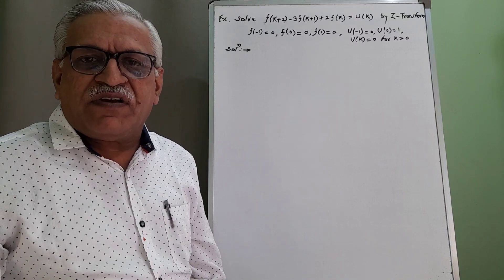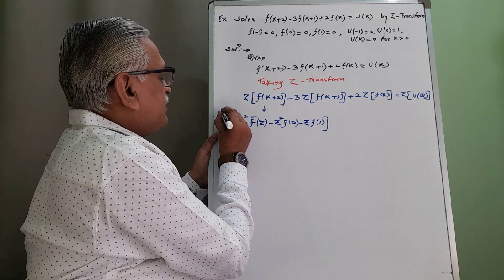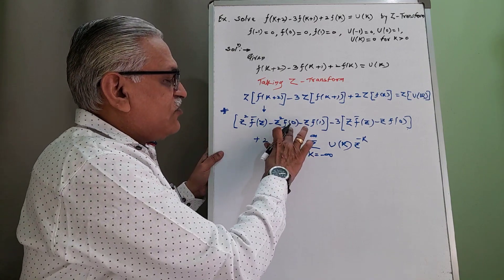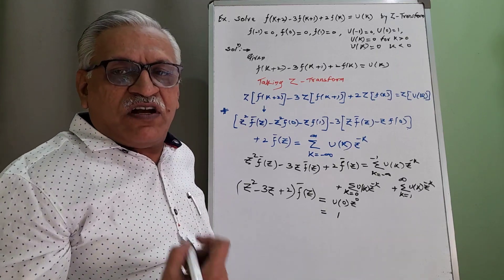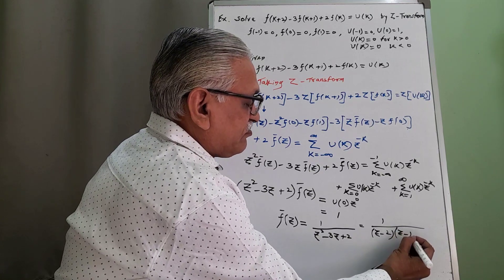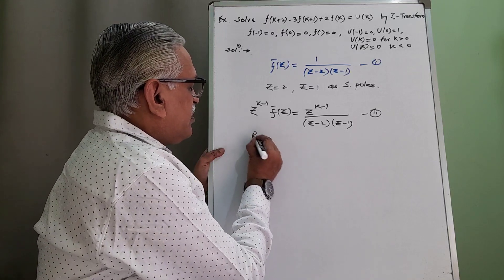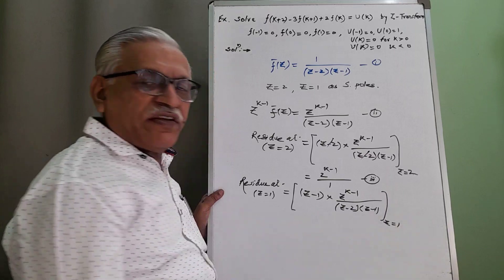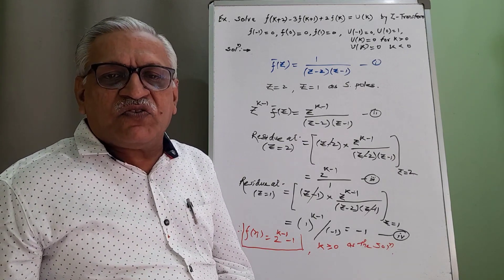Solution of Difference equation by Z Transform (Part- V)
please watch the video up to end for a better understanding of the concept.

Link of previous videos on solution of Difference equation by Z Transform